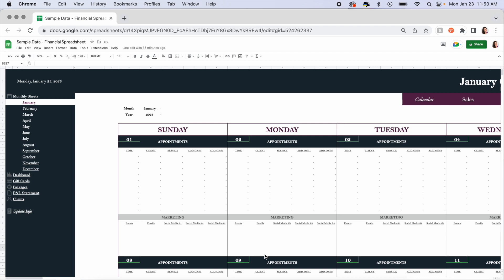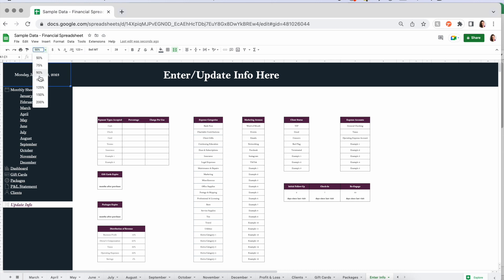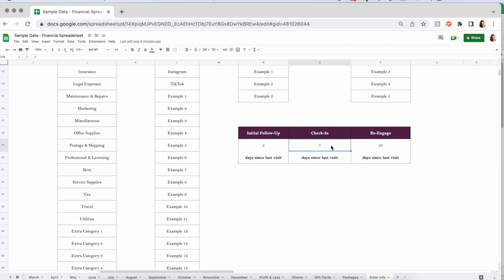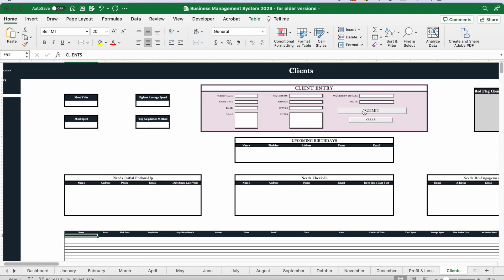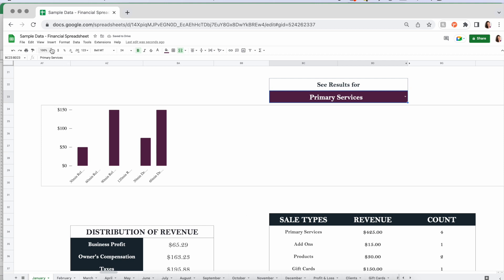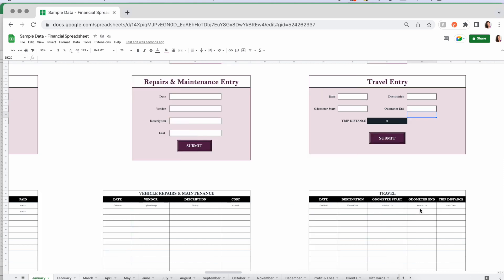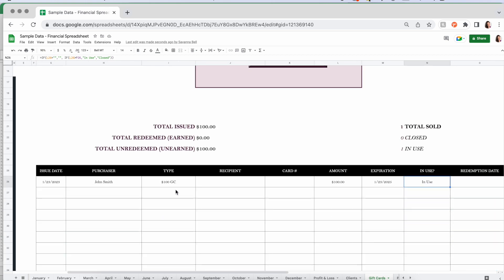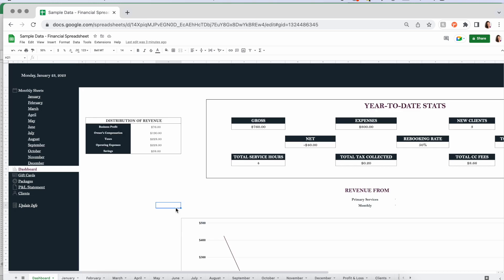Demo - Financial & Business Management System for Solo Massage Therapists - 2023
A full demo of our new Financial & Business Management System spreadsheets. Let's look at what it does for you and how to use it.

Now available in both Excel and Google Sheets!